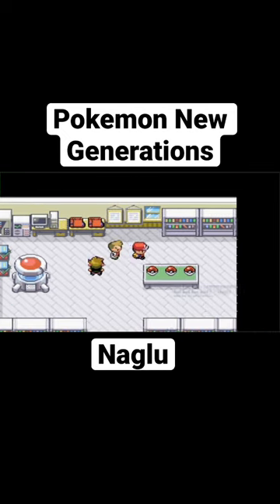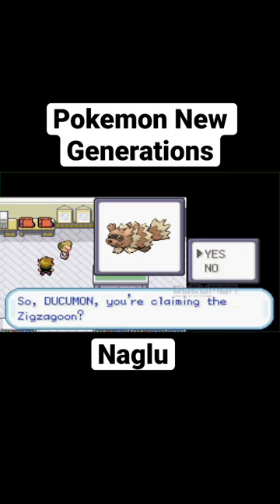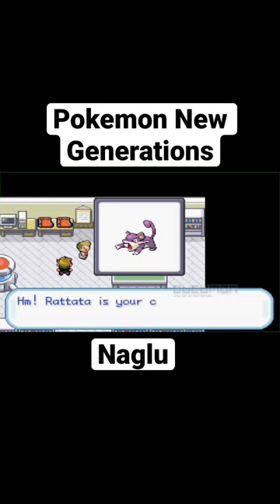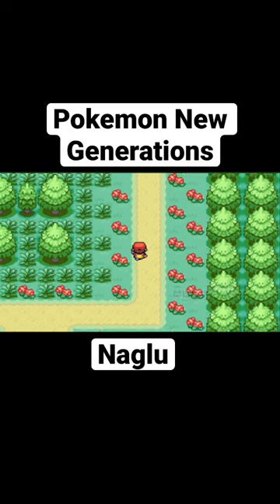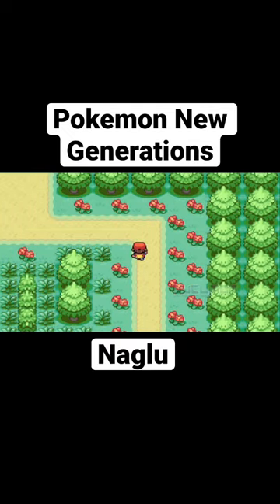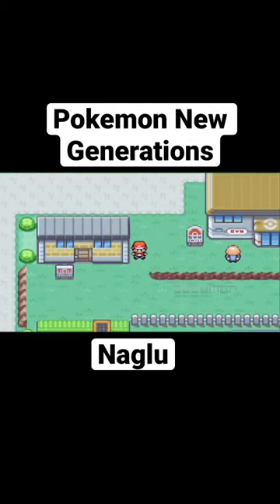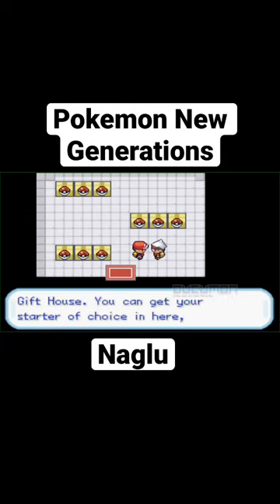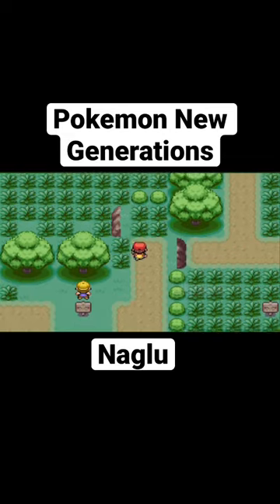GBA Hack ROM Pokemon New Generations by Naglu Gameplay Ducumon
Hello, Welcome back to Ducumon Website and I'm Pokemoner. Today, we will play Pokemon New Generations by Naglu. It's a GBA hack ROM and based on Pokemon Fire Red.

Read the description to get links and download at 🤜READ MORE!

It's difficult Hack ROM with changes to the trainers, pokemon, and map. You can't get exp from battles but you can find rare candies in almost all the Pokemart. It's complete in English but the version is a beta test version now. And now, Let's play!

This game is a GBA Hack ROM. It's Complete and Beta Test in English.